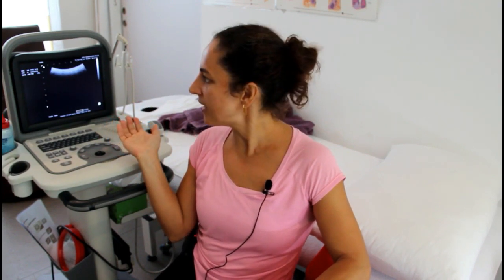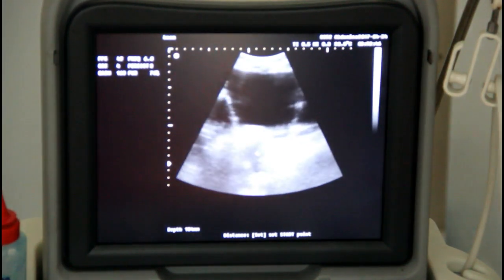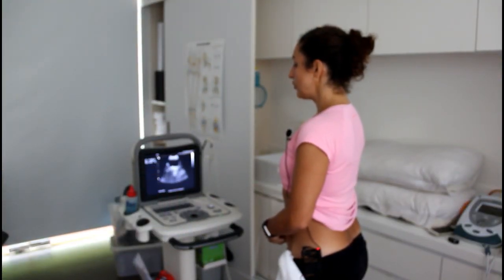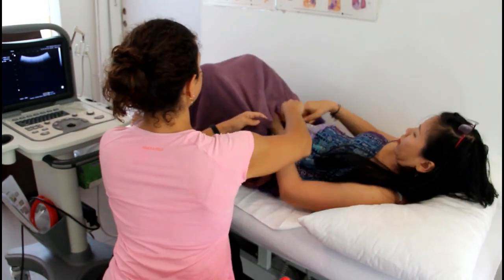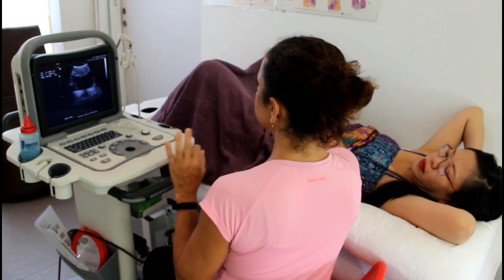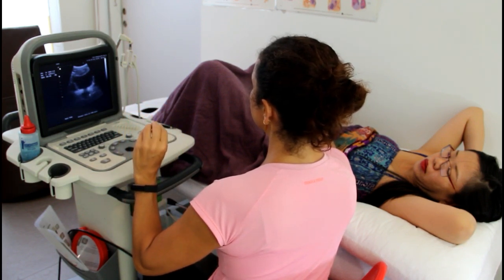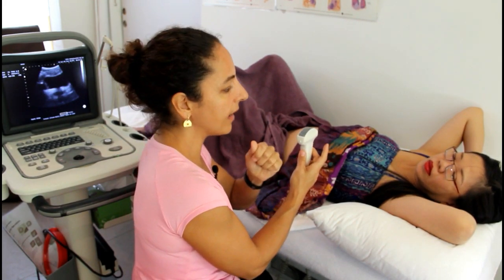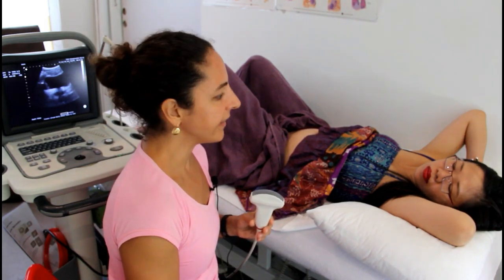Demonstration of Ultrasound Machine for Pelvic Floor Training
Relationship Counselor & Clinical Sexologist Dr. Martha Tara Lee of Eros Coaching becomes the model of Physiotherapist Monica Donaldson as she demonstrates the use of an ultrasound machine for pelvic floor training. This is called biofeedback.

About Monica Donaldson
Monica Donaldson has 15 years of clinical experience as a physiotherapist, and is passionate about facilitating her clients towards achieving their full physical potential. Her area of special interest is Women's and Men's Health, but she is first and foremost a musculoskeletal physiotherapist and has experience at working with children, teenagers, and adults of all ages.  She has extensive experience in treating back and pelvic girdle pain during and after pregnancy, as well as female and male pelvic floor dysfunctions. Originally from Brazil, Monica can speak Portuguese, Spanish and English.

WHO DOESN'T LIKE FREE?
1) An e-book that supports you to reclaim your sexuality - Reclaiming Your Sexuality

ABOUT DR. MARTHA TARA LEE
Dr. Martha Tara Lee is Relationship Counselor and Clinical Sexologist of Eros Coaching. She is a certified sexuality educator with AASECT (American Association of Sexuality Educators, Counselors, and Therapists) as well as certified sexologist with ACS (American College of Sexologists). Martha holds a Doctorate in Human Sexuality, Masters in Counseling, Certificates in Sex Therapy, Practical Counselling and Life Coaching, as well as two other degrees. She was recognised as one of Top 50 Inspiring Women under 40 by Her World Singapore in July 2010 and Top 100 Inspiring Women by CozyCot Singapore in March 2011.

MY BOOKS
1) Orgasmic Yoga: Masturbation, Meditation and Everything In-Between

2) Love, Sex and Everything In Between